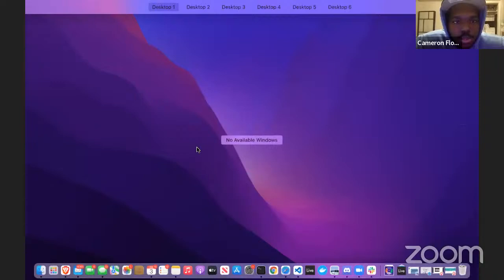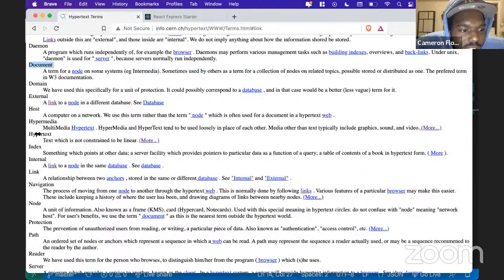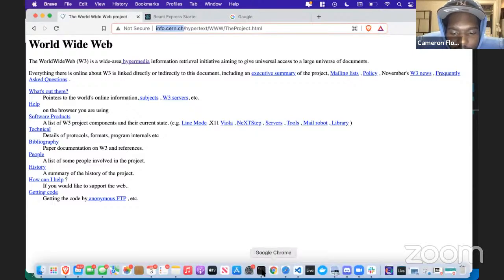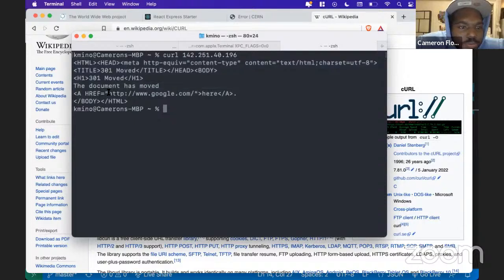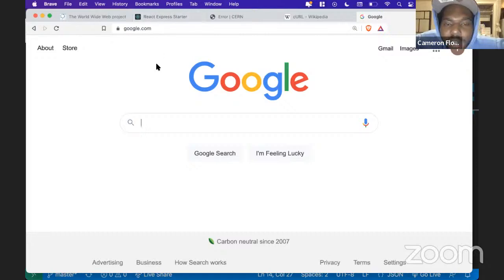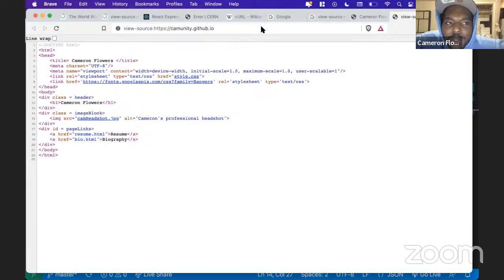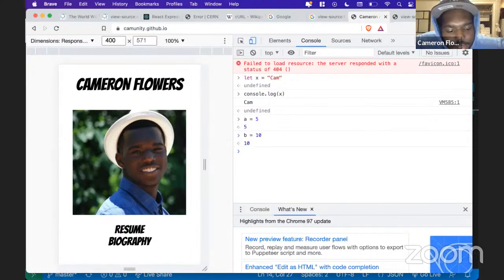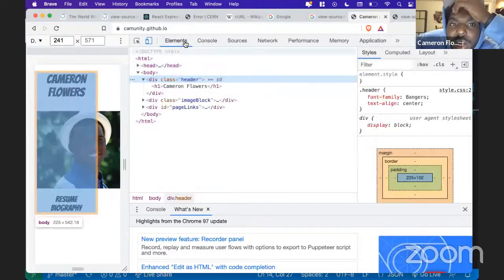Google Dev Tools for Beginners